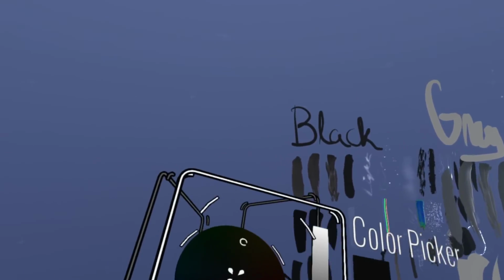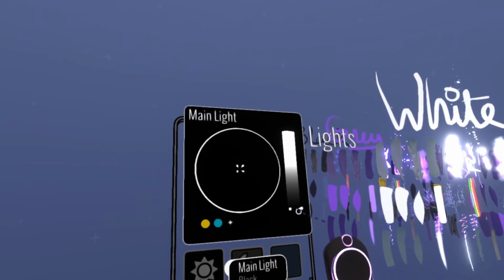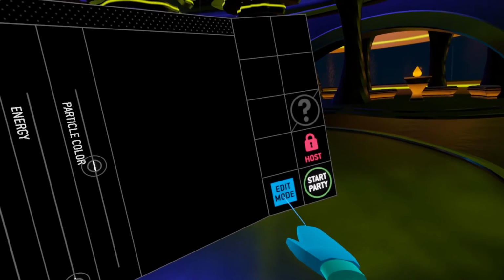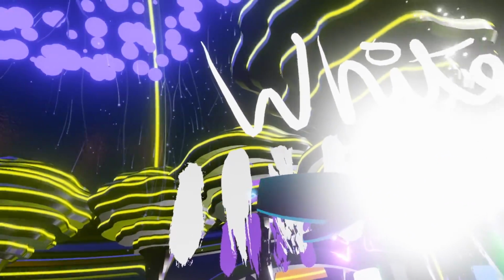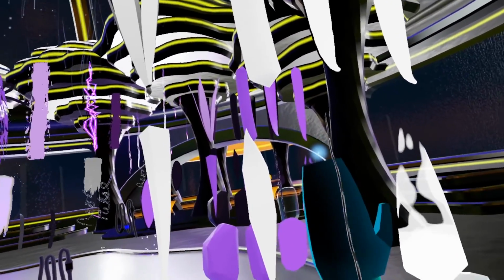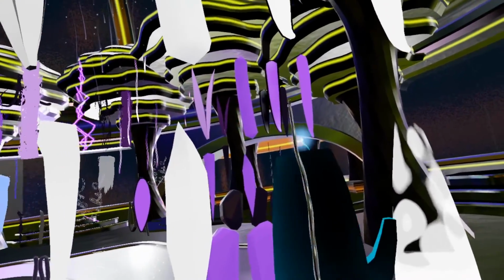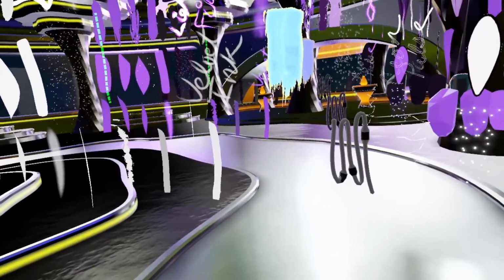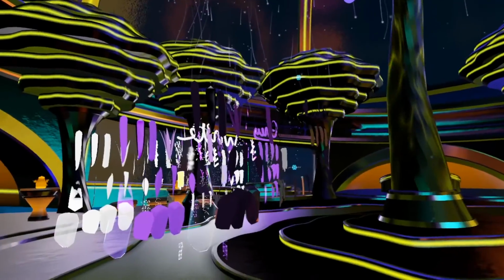TILT BRUSH│How to Import Art into the WAVE VR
SUBMIT YOUR ARTWORK! Art call for Tilt brush art is open until Nov 30th for an epic festival show in the Wave.

How to import your artwork from Tilt Brush into the Wave, a VR DJ app.

••●••●••●VIDEO CONTENT LINKS••●••●••●

••●••●••●RESOURCES••●••●••●

••●••●••●COMMUNITY••●••●••●

••●••●••●ABOUT ME••●••●••●